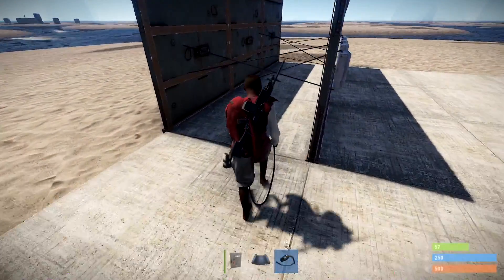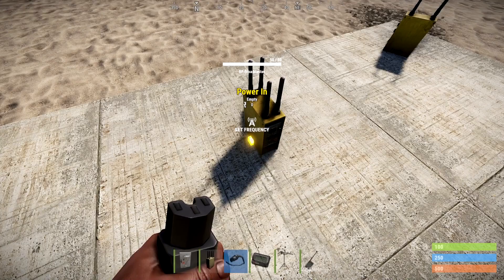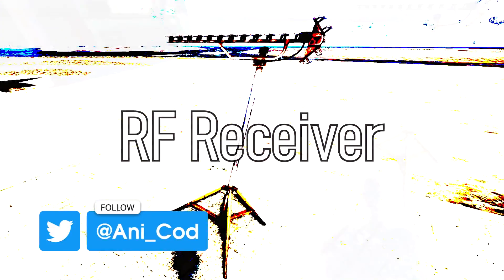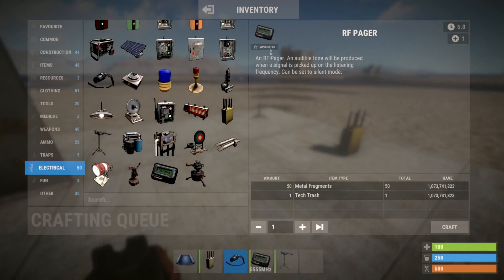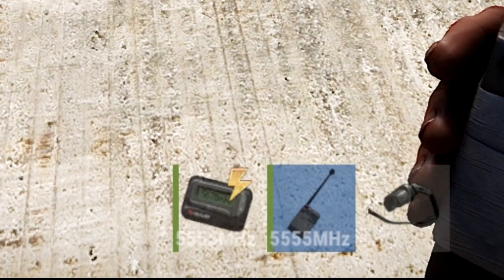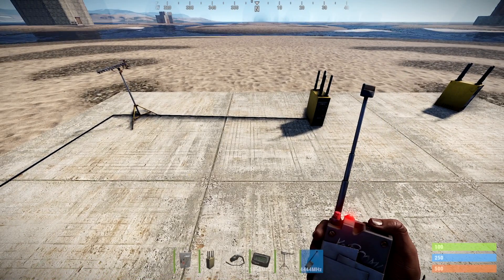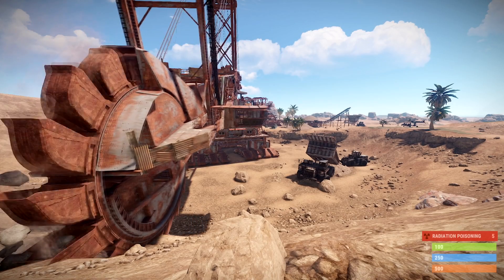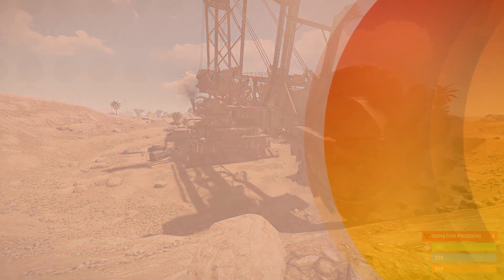Beginner Guide to Electrical Wireless Circuits in RUST 2021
In this video we will go through all of the electrical circuits in Rust. I will show you how to set up all the wireless components from RF transmitters, RF receivers, RF pagers and RF Broadcasters. I will even show you how to set up a simple electric circuit base design in Rust that you can use anywhere on the map.

Wireless components are by far the most underrated and underused because they're not very simple. Hopefully I make this beginner guide to wireless circuits in Rust easy to understand and follow.